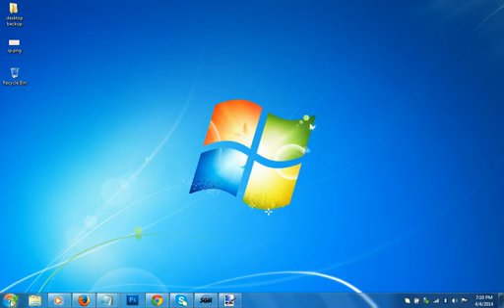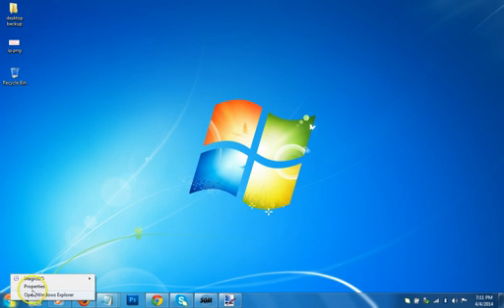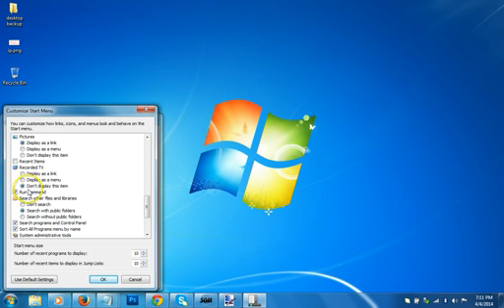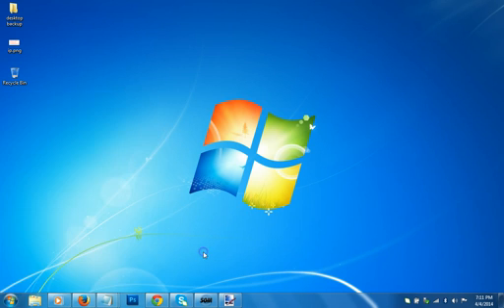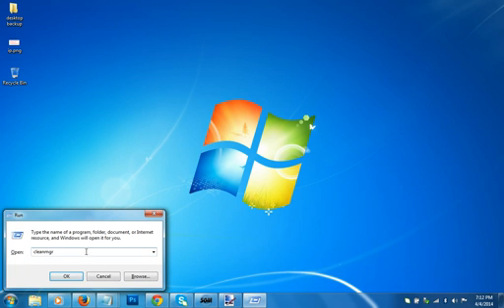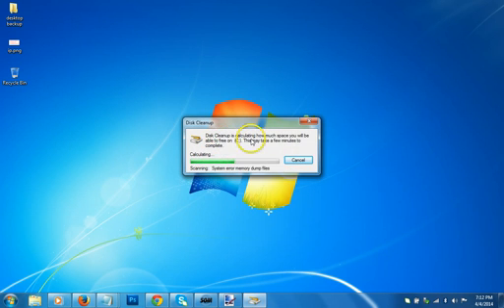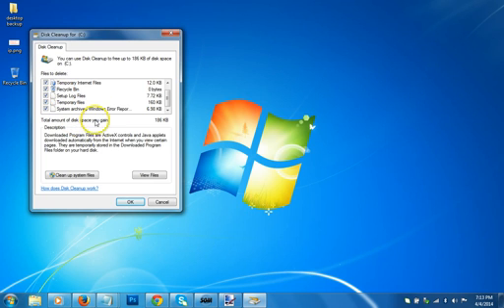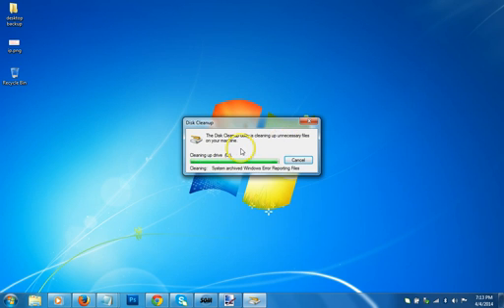How to Use Disk CleanUp in Windows 7, 8, 8.1, 10, XP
Delete files using Disk Cleanup
Free Up Hard Disk Space On Windows
What is disk cleanup?
Running Disk Cleanup on a Windows Computer
Disk Cleanup and Disk Defragmenting Optimizing a Windows PC
Free up space in Windows 10 with the new Disk Cleanup System
How to Run Disk Cleanup in Windows 8
How to do a Disk Cleanup in Windows 7
Clean up that disk space
Windows Performance Optimization
Recover Tons of Wasted Disk Space with the New Windows Update
Free Up Wasted Space with Disk Cleanup in Windows
Delete unnecessary files using Disk Cleanup
Delete temporary files using the Disk Cleanup
Defrag Your Hard Drive Properly - Auslogics
How to Make Disk Cleanup Run Faster